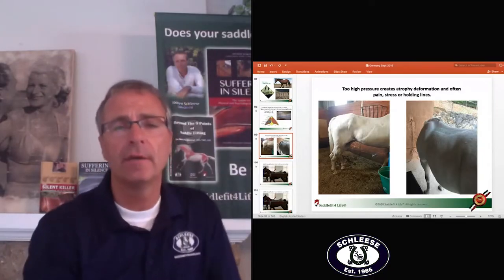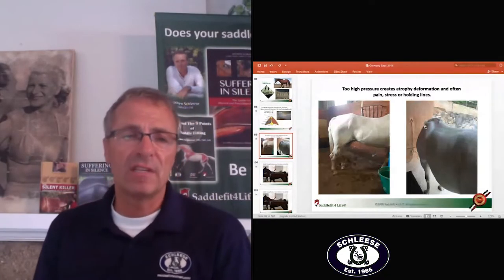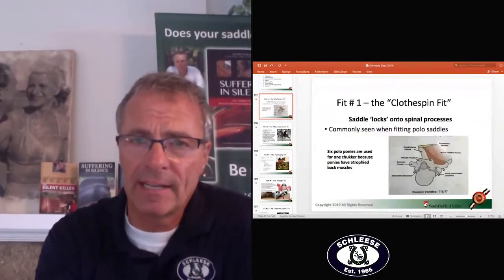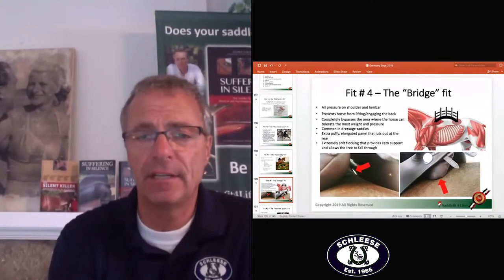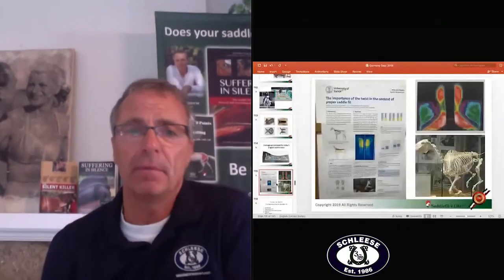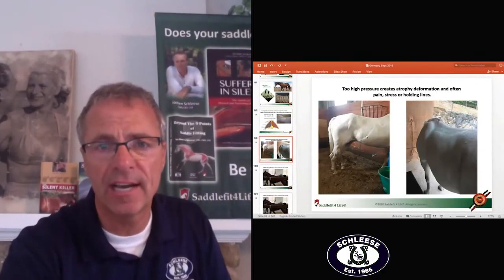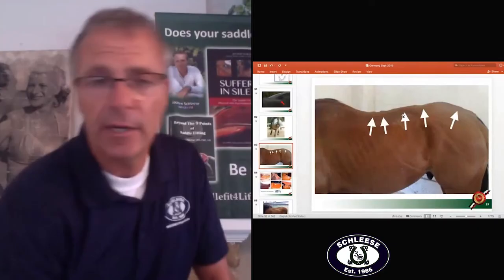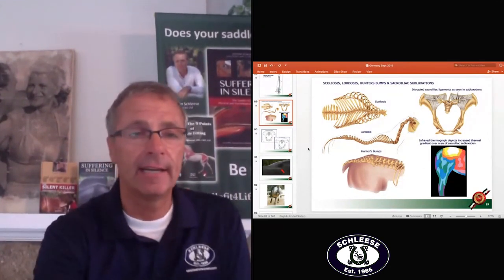Stress Lines & Hunter's Bump | ASKJochen Livestream Q&A Excerpt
We hope you enjoyed this video excerpt from our livestream Q&A series ASKJochen. Join us every Thursday at 3pm Eastern to ask your saddle fit questions and for a chance to win a free saddle fit evaluation!